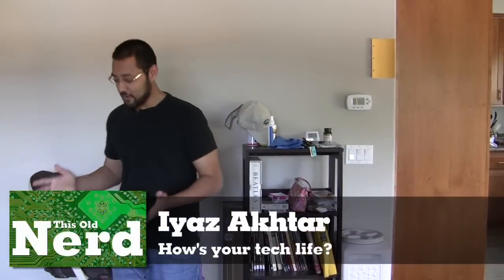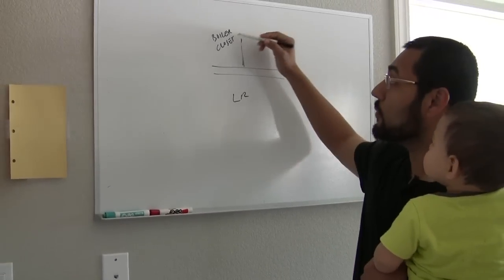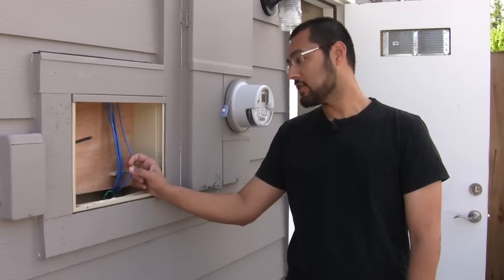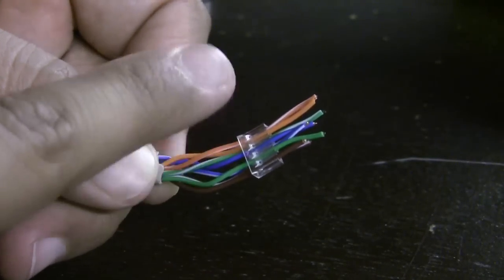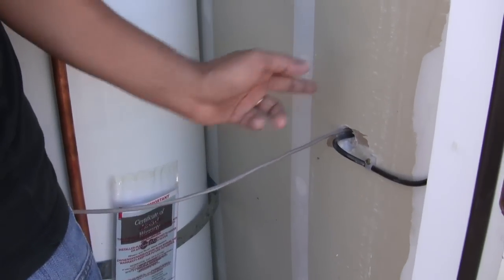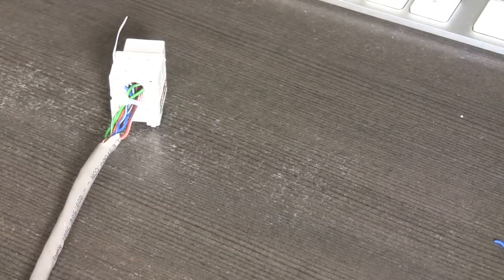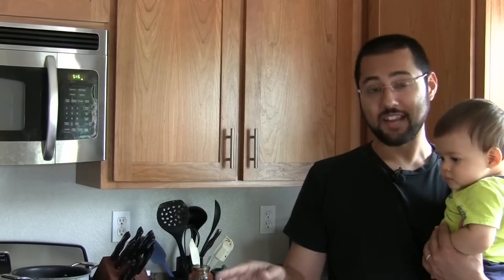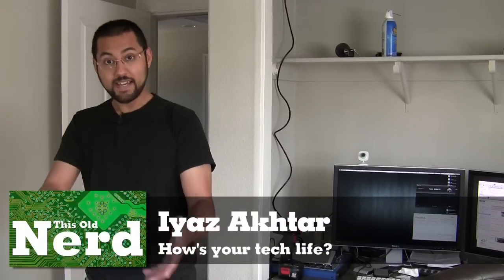Setting up a home network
We need to get our new house up to speed and that means we need a wired home network. Today's episode shows you how to make your own ethernet cables, how to attach ethernet to keystones for a great finished look in your home, and more.